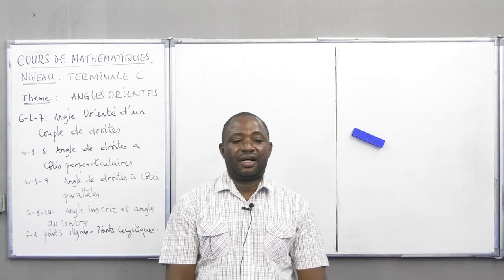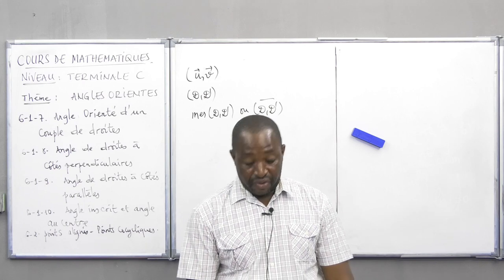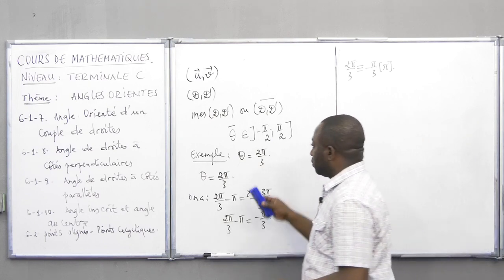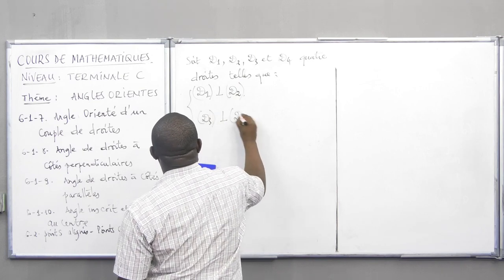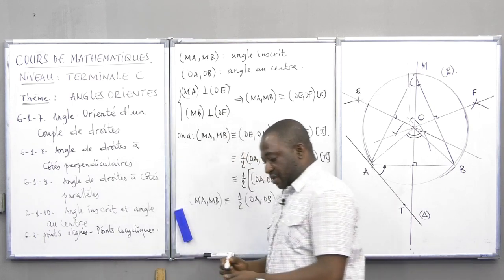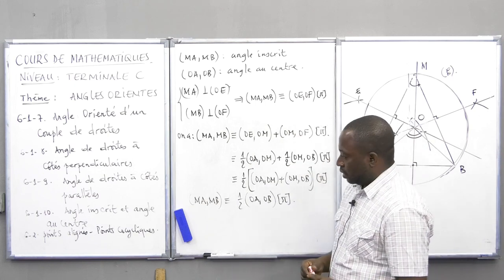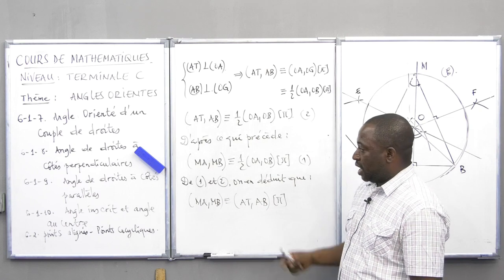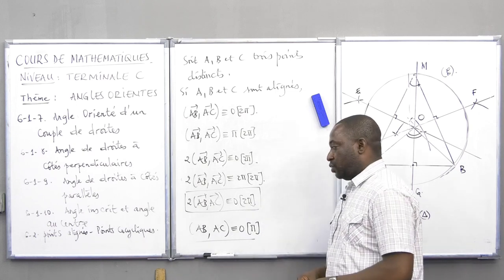Cours de Mathématiques - Angles Orientes. Niveau Terminale C